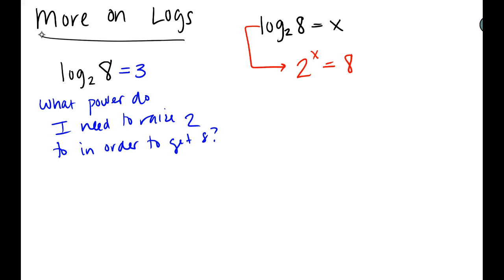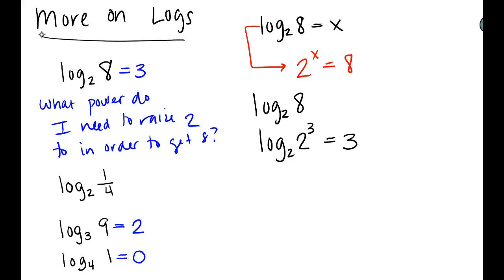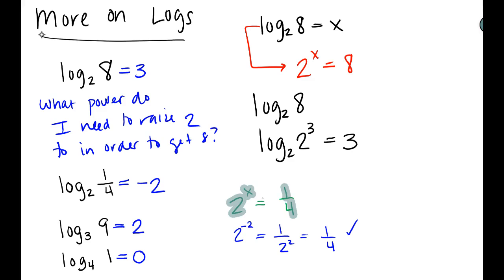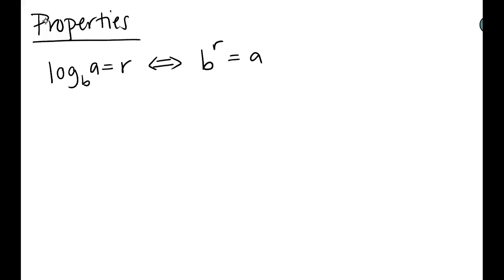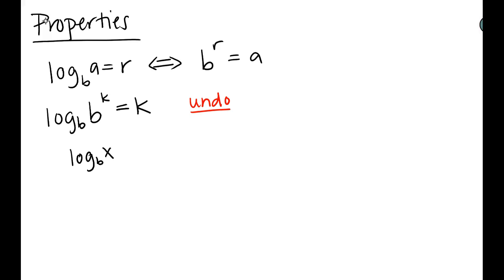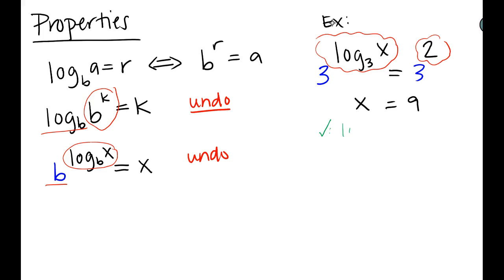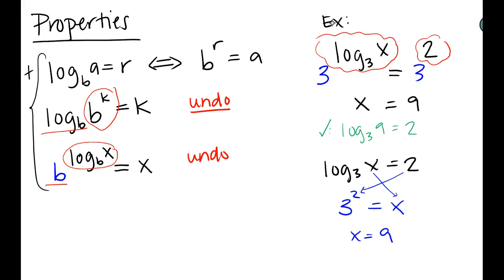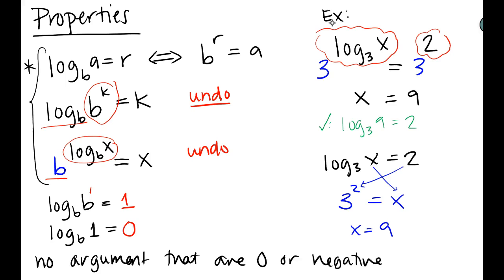Math 92: More on Logarithms